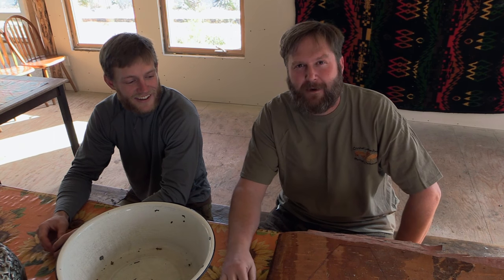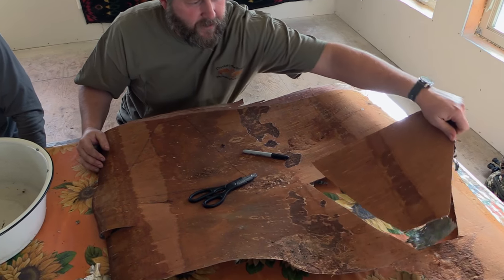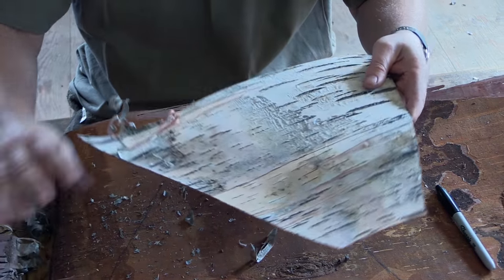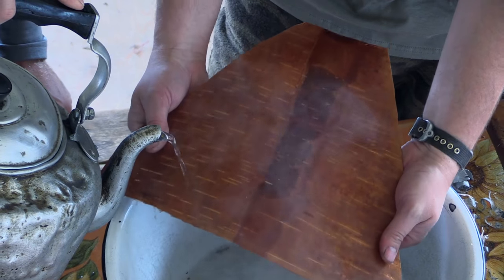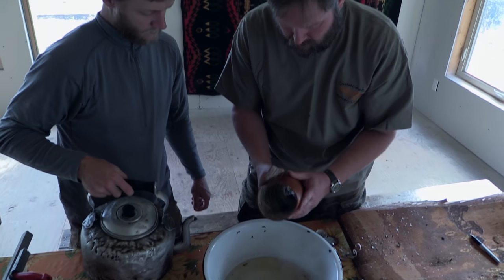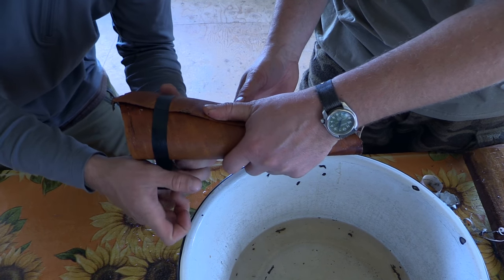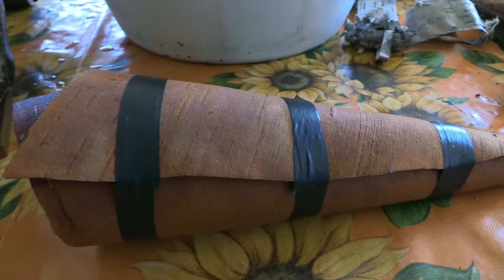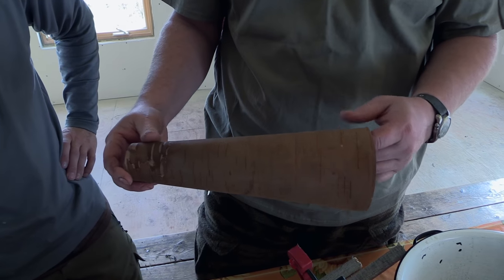How to Build a Moose Call - Birch Bark Moose Call (Eastmans' Hunting)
Using a moose call can be critical to successful moose hunt. Dan Brooks with Crystal Lake Resort demonstrates how to build your own moose call using birch bark to maximize sound amplification.